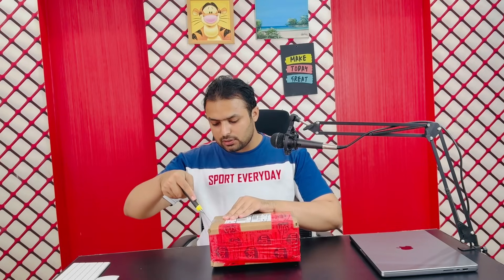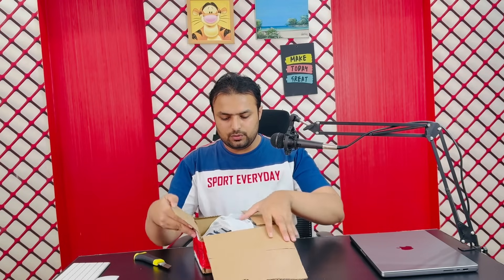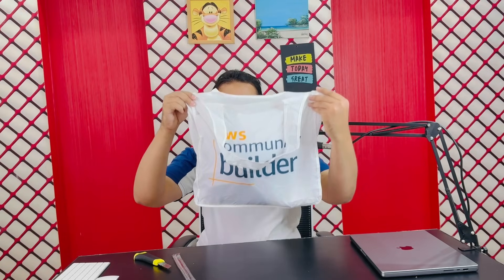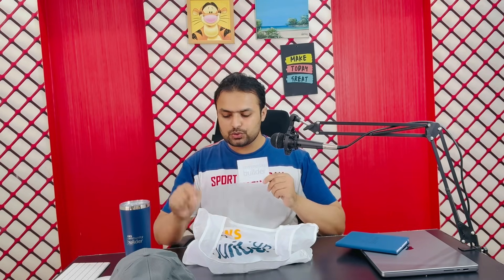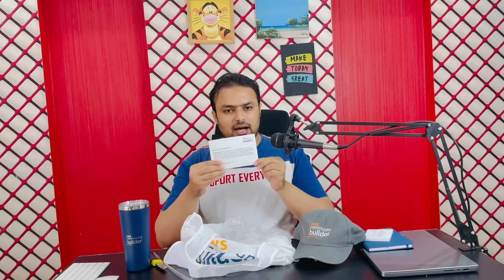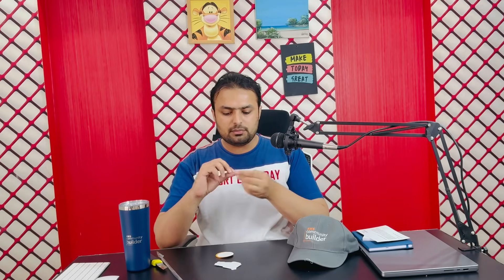Unboxing AWS Community Builder Program First Year Welcome Swag Kit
🎉 Exciting News Alert! 🎉 Join me in unboxing the much-awaited AWS Community Builder Program First Year Welcome Swag Kit! As a proud member of the AWS Community Builder program, I'm thrilled to share this moment with you. It's not just about the swag; it's about the incredible journey of learning, networking, and growth that comes with being a part of this vibrant community.

🌟 Join me as I unveil the goodies and share my thoughts on the invaluable experiences and opportunities this program offers. From connecting with fellow enthusiasts to expanding my knowledge of AWS, this journey has been nothing short of amazing.

If you're as passionate about AWS as I am, don't miss out on the chance to join this incredible community.

Course on Udemy: Learn Backend Development using Django and AWS.